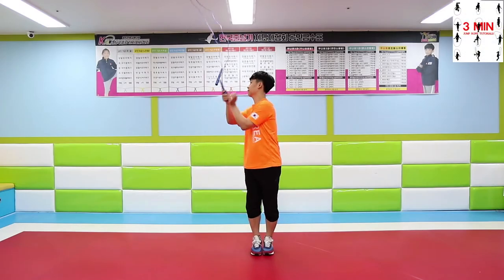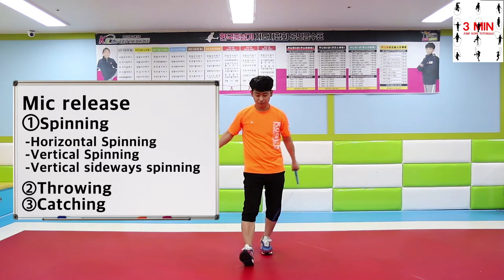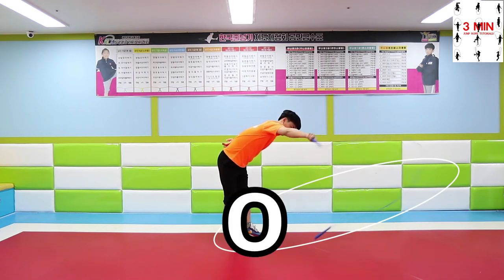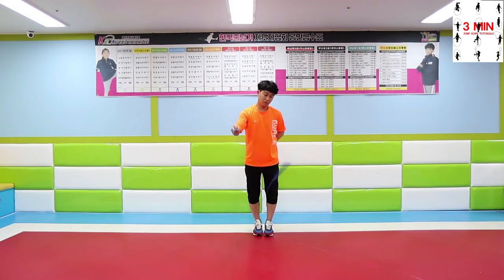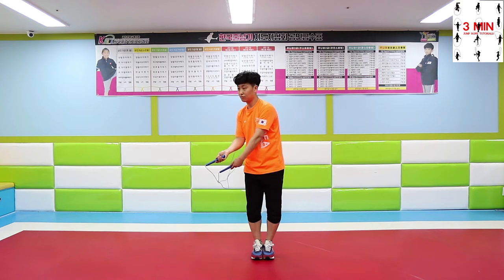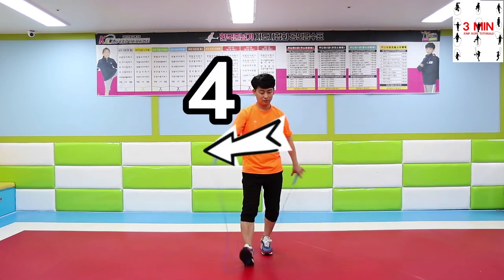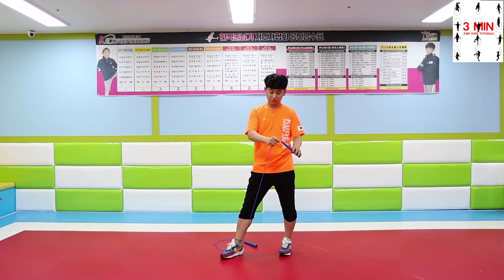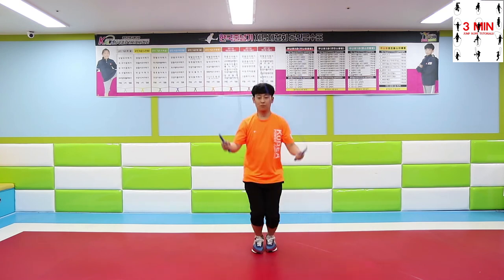20. Mic Release (advanced level)